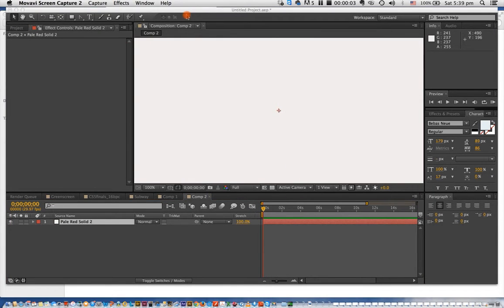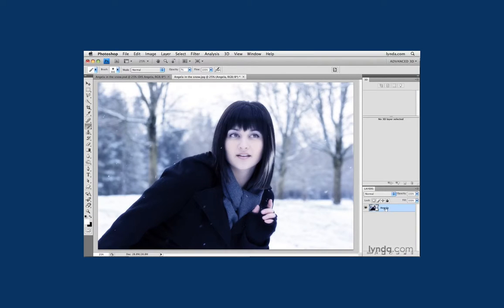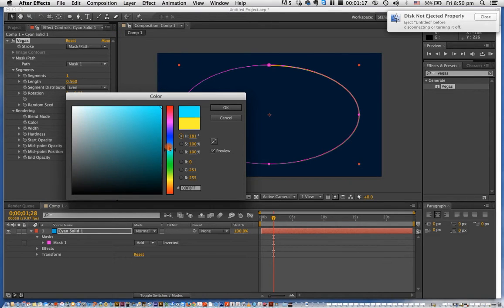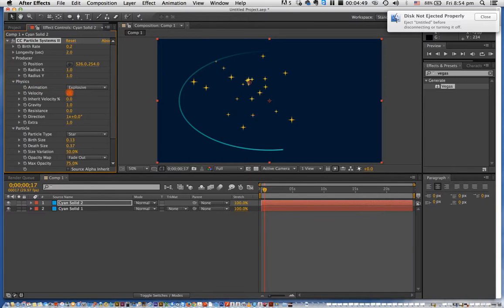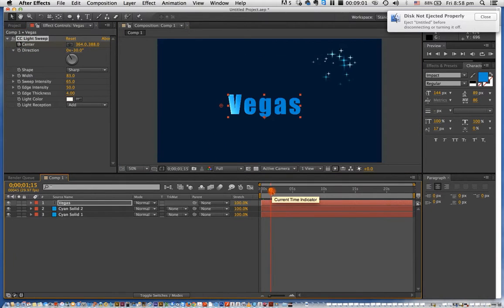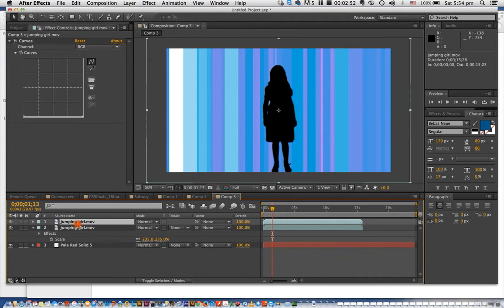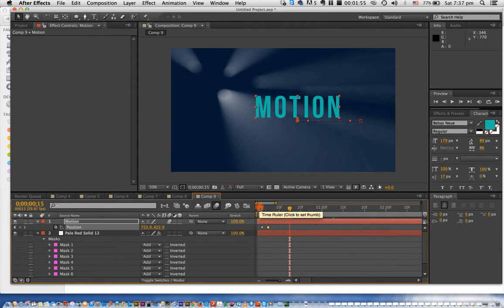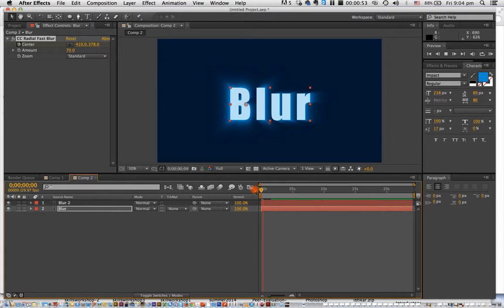class 8 effects